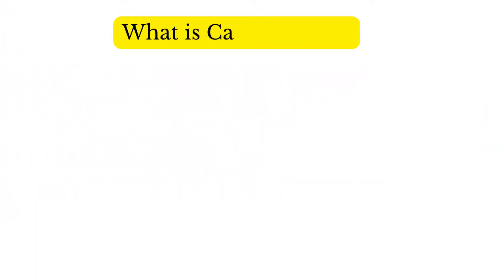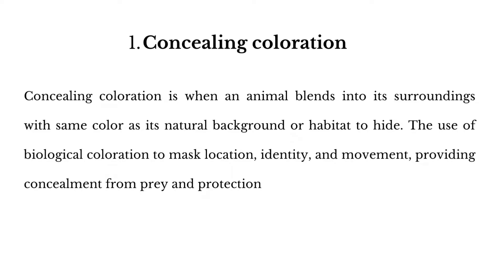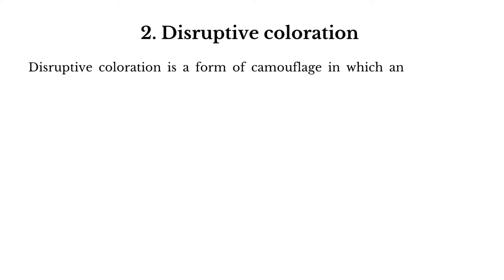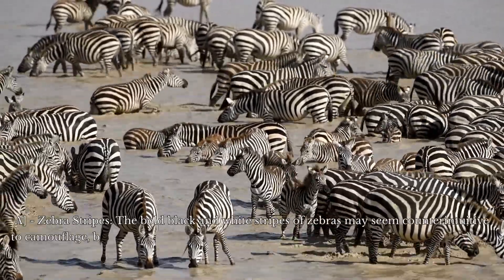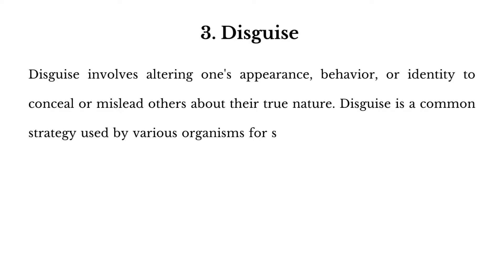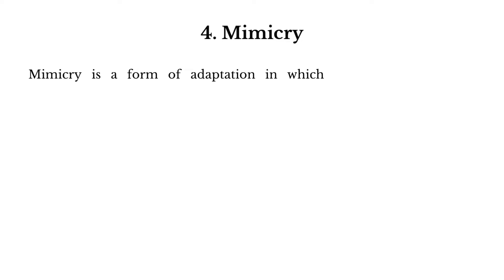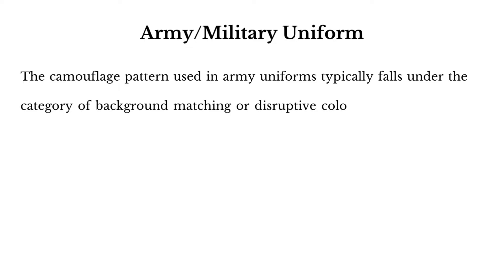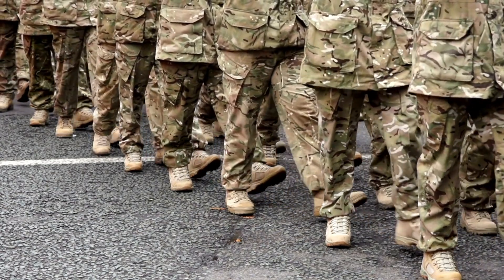Camouflage | Secret behind Military Tactics to Nature's Wonders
🌿 Dive into the intricate world of camouflage with our comprehensive guide! From military strategies to the fascinating techniques employed by animals and insects in nature, this video unveils the secrets behind the art of blending in.

👀 Military Camouflage: Explore the evolution of military camouflage patterns, from woodland to desert and urban environments. Learn how these patterns are designed to make soldiers practically invisible, gaining insights into the science and strategy behind each choice.

🦎 Nature's Camouflage Wonders: Discover the incredible ways animals and insects use camouflage for survival. From chameleons changing colors to stick insects mimicking twigs, nature's camouflage experts have honed their skills over millions of years of evolution.

🌲 Woodland, Desert, Urban – A Complete Guide: Get a detailed breakdown of camouflage patterns used by the military in different terrains. Whether it's blending into lush green forests, arid deserts, or bustling urban landscapes, this guide provides a thorough understanding of the tactics employed.

🦋 Mimicry Marvels: Uncover the mesmerizing world of mimicry, where organisms imitate others for protection or predation. Witness how creatures like the viceroy butterfly and leaf-tailed gecko use mimicry to outsmart predators.

🤯 Automimicry and More: Explore the lesser-known aspects of camouflage, including automimicry, where parts of an organism mimic other parts. It's a world of deception and survival tactics that goes beyond what meets the eye.

👁️‍🗨 Don't miss out on the ultimate guide to camouflage! Whether you're a nature enthusiast, military history buff, or just curious about the wonders of adaptation, this video is your ticket to unraveling the secrets of concealment. Hit play and join us on this captivating journey into the realm of camouflage mastery! 🌐✨

**Important Notice - Copyright Clarification for Educational Videos**

In our educational video production, we have invested significantly in acquiring high-definition footage, images, and audio through legally documented purchases. We maintain verifiable records of these acquisitions. Therefore, in the event that any segment of our videos bears a resemblance to your content or is, indeed, authored by you, we kindly request that you refrain from making any copyright claims. It's possible that the content we've obtained originates from the same source you utilized for your material. If you happen to be the creator of the content, it's worth considering that it was made available for purchase from the same source where we acquired it. Your understanding and cooperation in this matter are greatly appreciated.

Please follow below playlist to get most out of the channel -